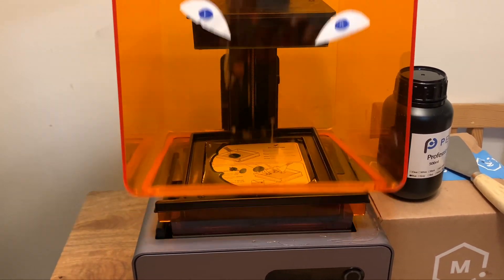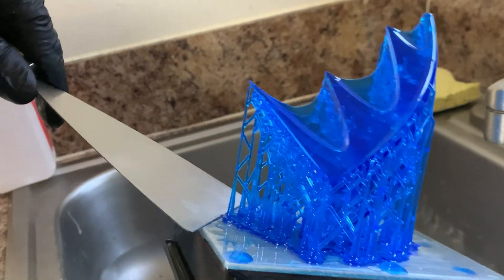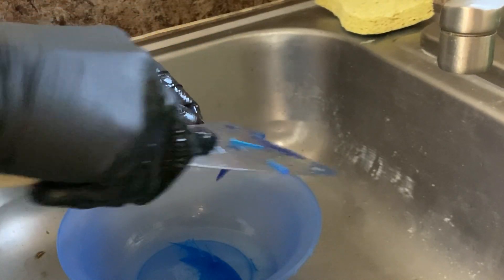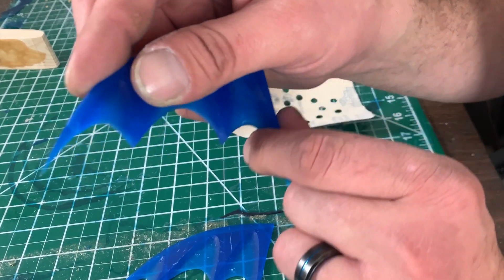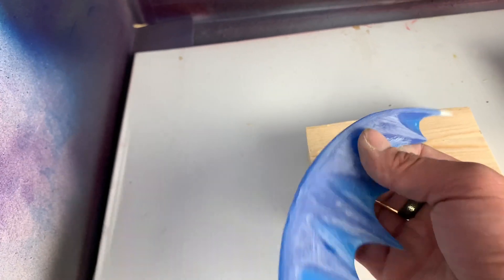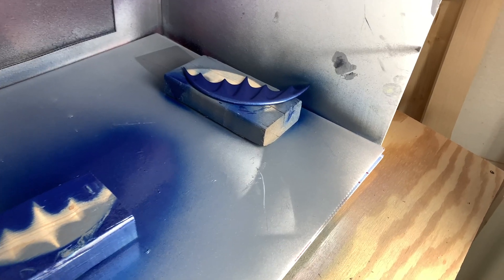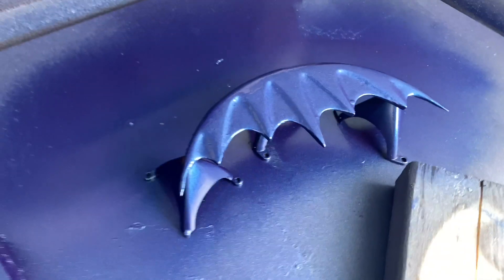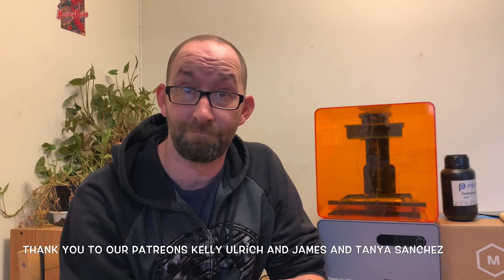RESIN PRINTED BATARANG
This week Cory and Jess show you how to make a Batarang using multiple materials including SLA 3D printing, CA Glue, baby powder and spray paints

3d modeling app